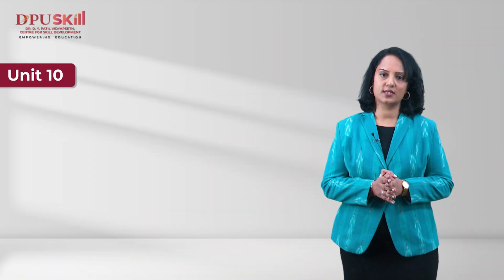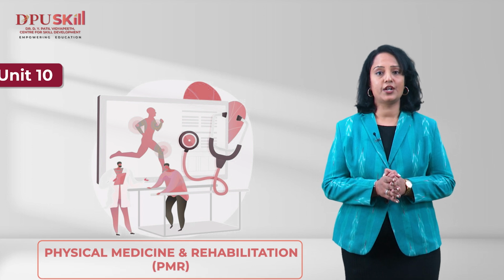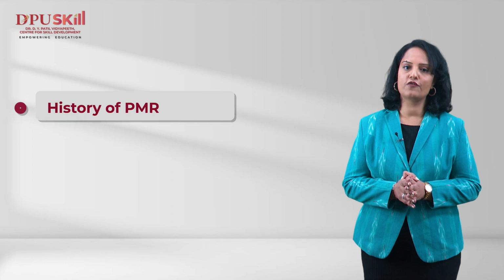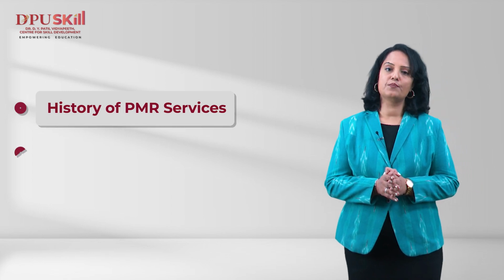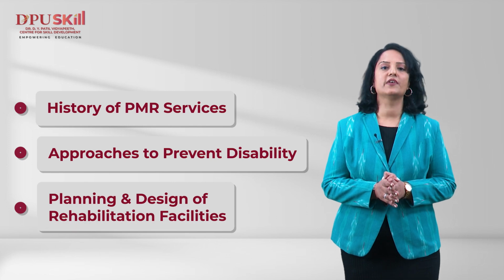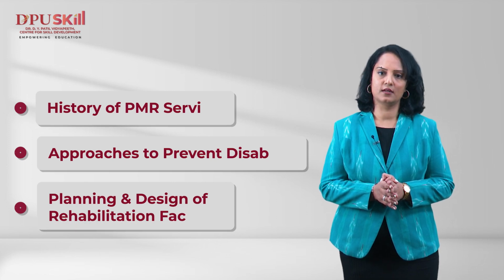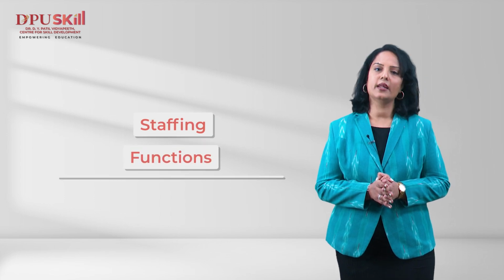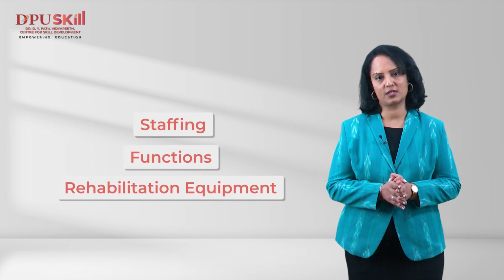HAHM_LMS _103